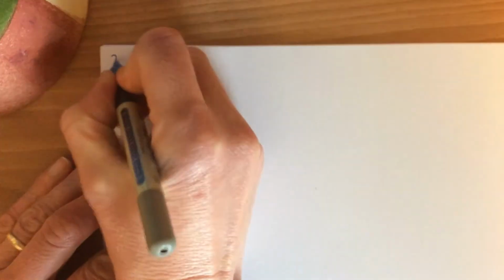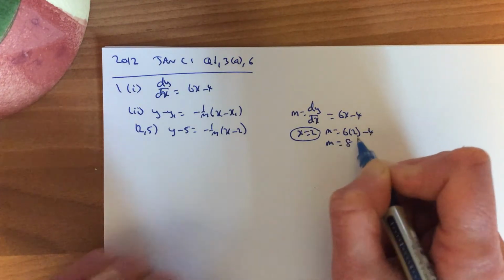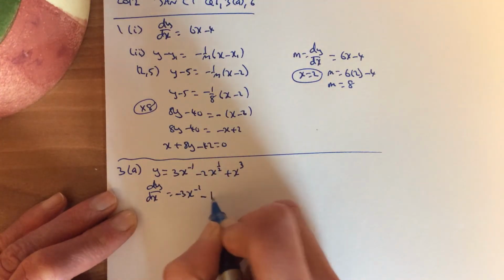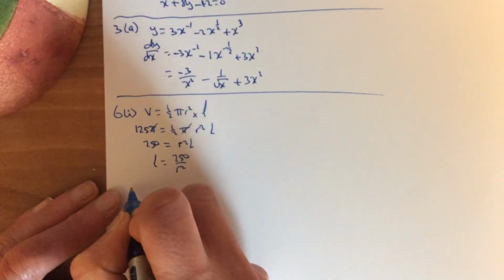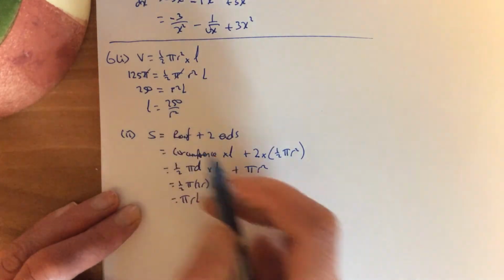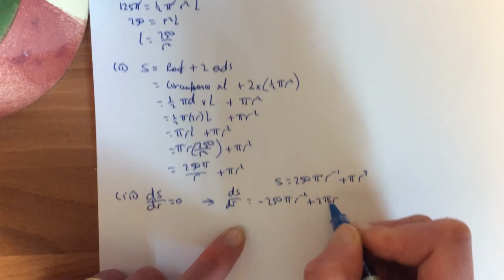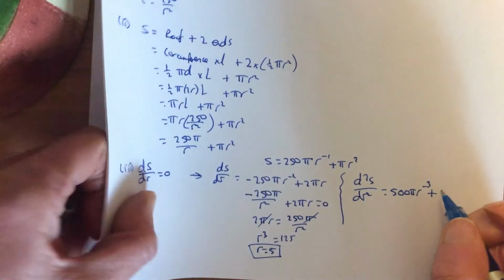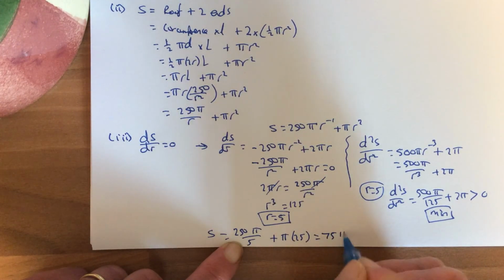2012 Jan C1 q1, 3a & 6